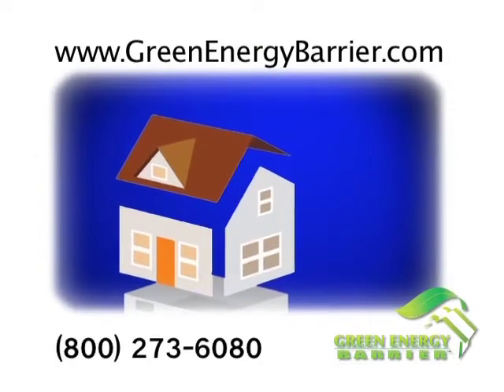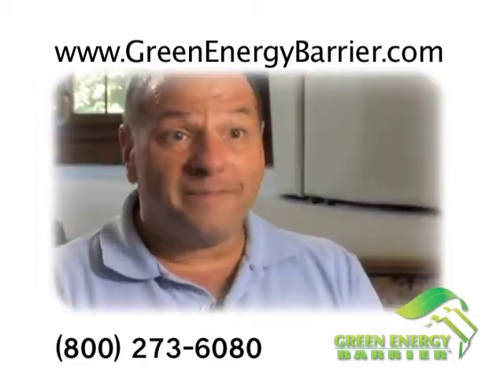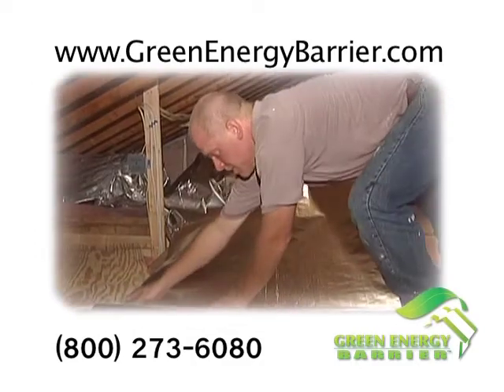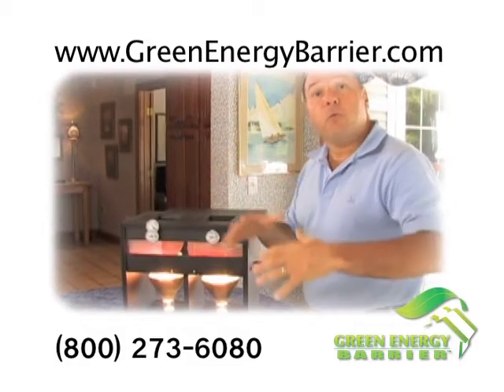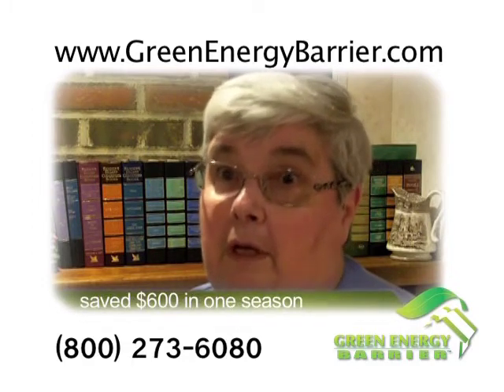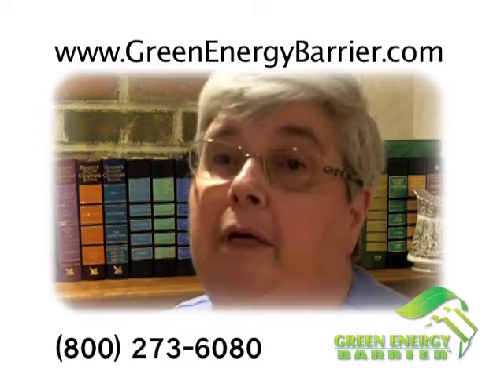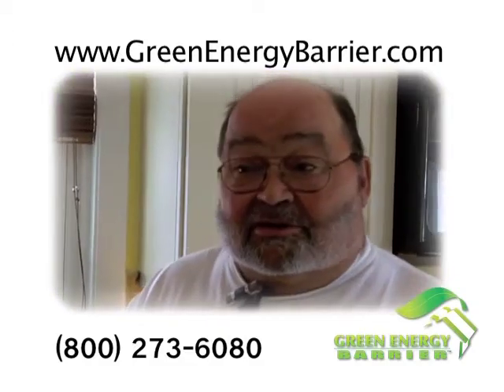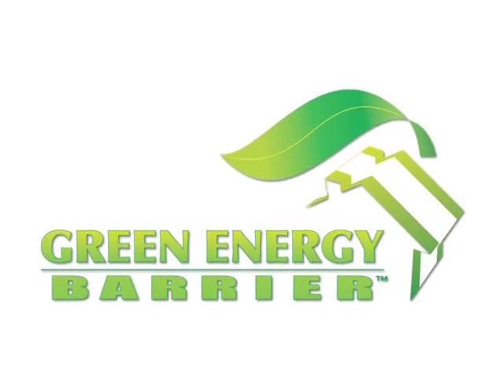Green Energy Barrier - Radiant Barrier Saves on Heating Bills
This educational video will briefly explain what radiant barrier is and why Green Energy Barrier is such a great product which pays for itself rather quickly.